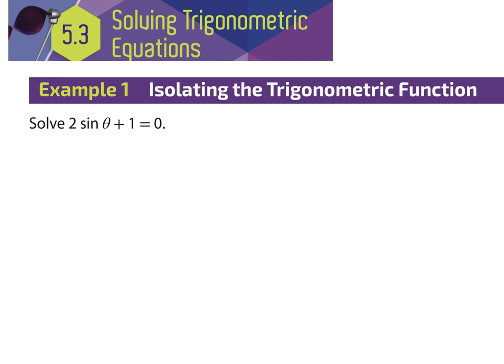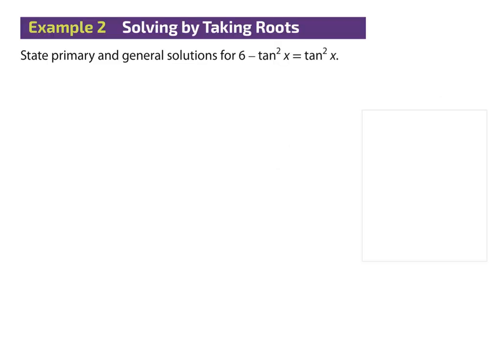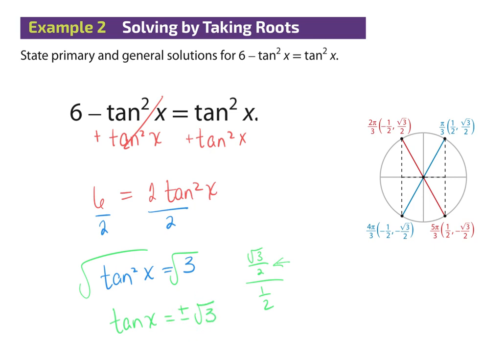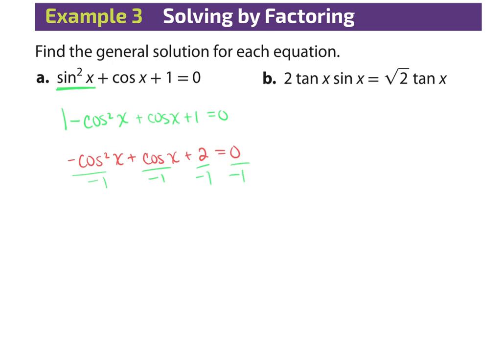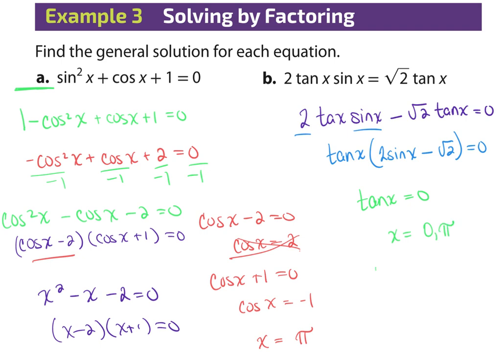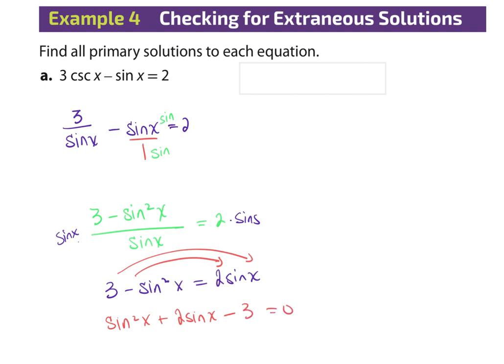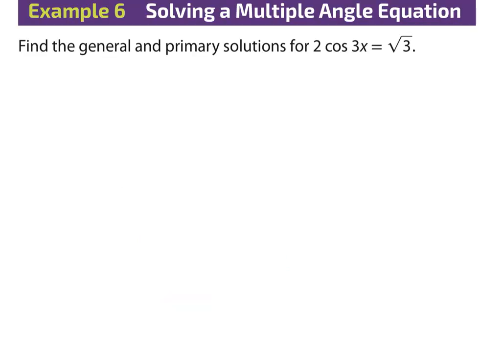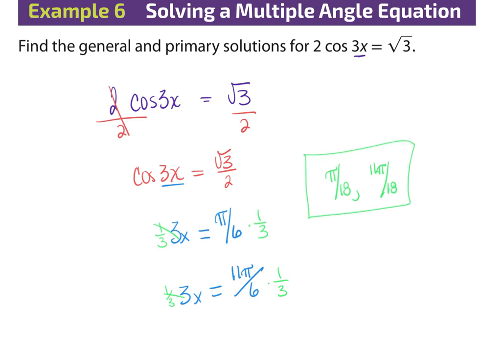PreCalculus Section 5.3 Solving Trig Equations